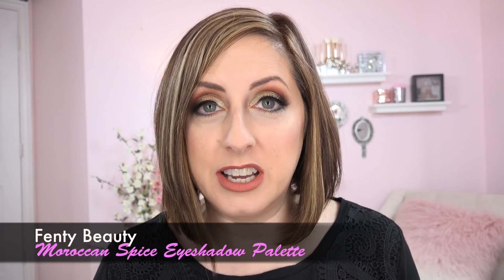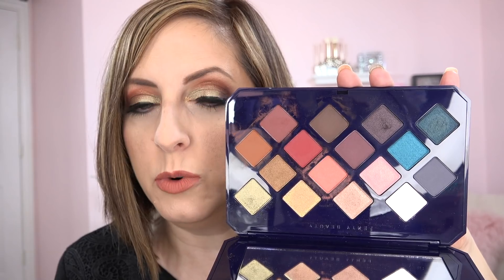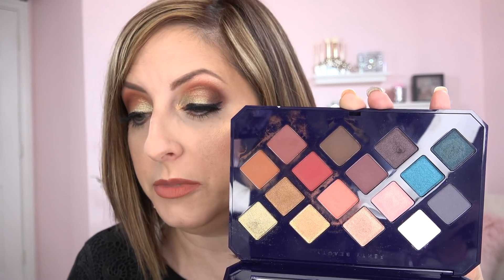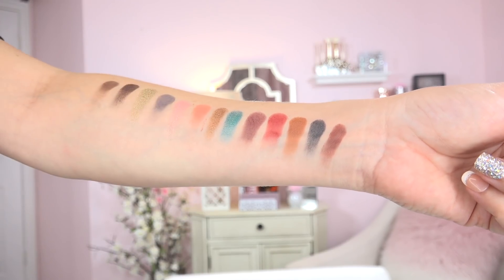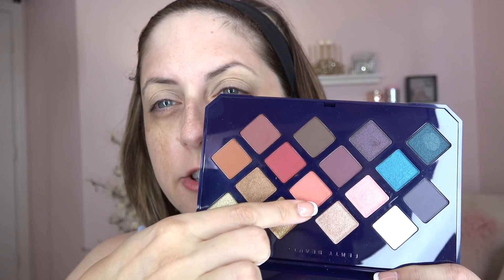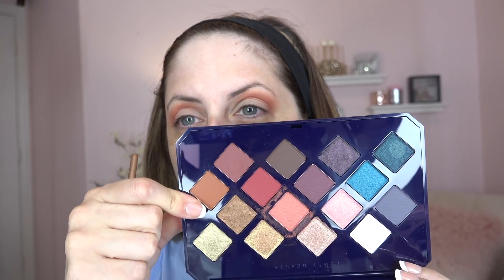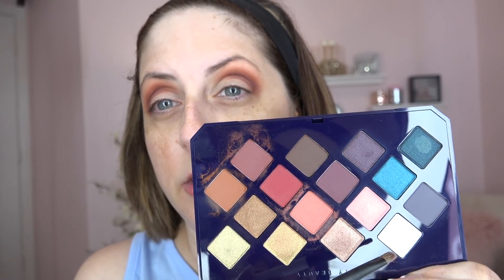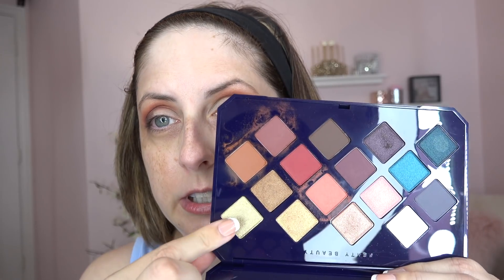Fenty Beauty Moroccan Spice Palette - Review, Demo, Swatches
Got the new spicy Fenty palette and eyeliner.

Products Used:
Fenty Beauty Moroccan Spice Eyeshadow Palette
Fenty Beauty Flyliner - Cuz I'm Black

Check out my Poshmark Closet where I sell all of my barely used makeup!  Poshmark id - @mystuff0717

Special Thanks to my darling son who types all the Products Used info in my videos.  10 years old and 119 WPM